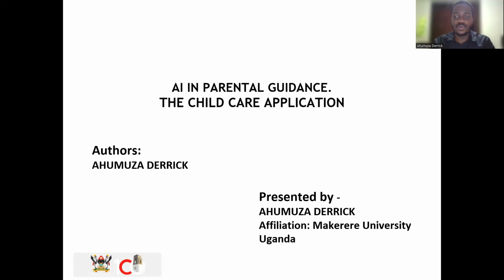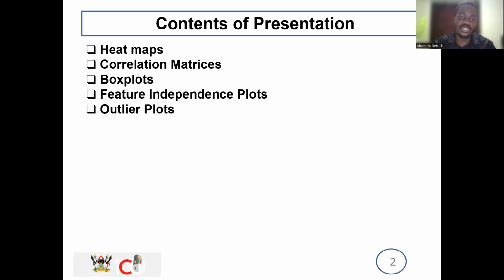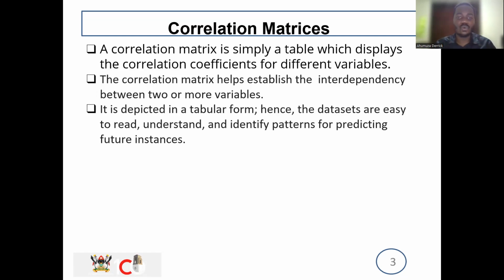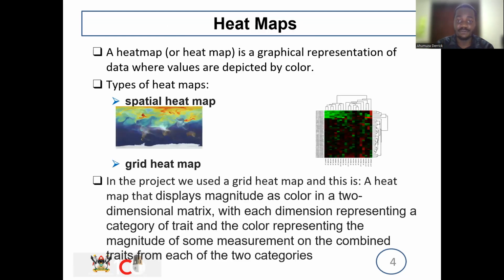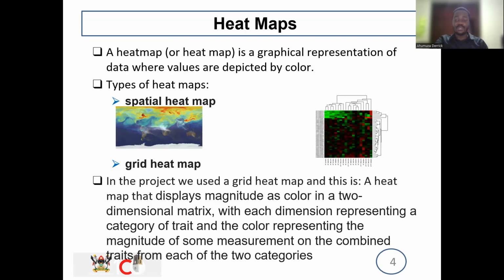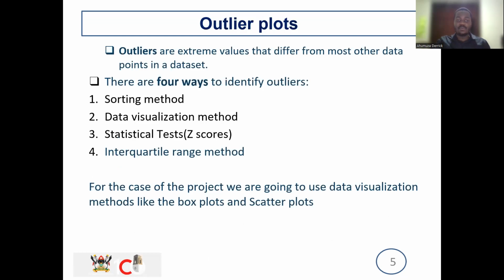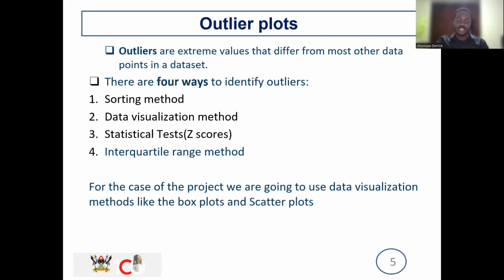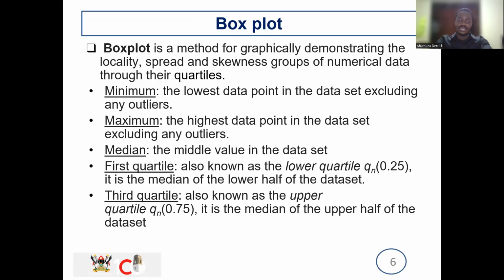EDA FOR AI PROJECT